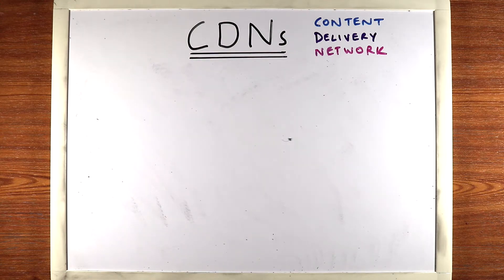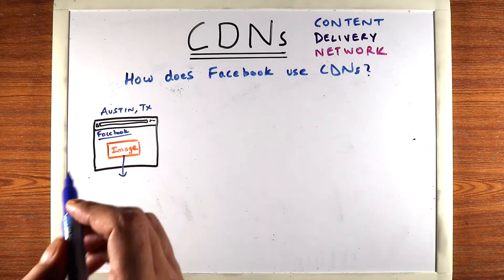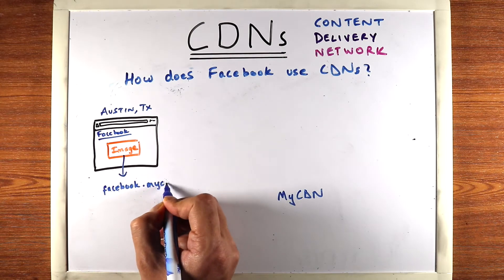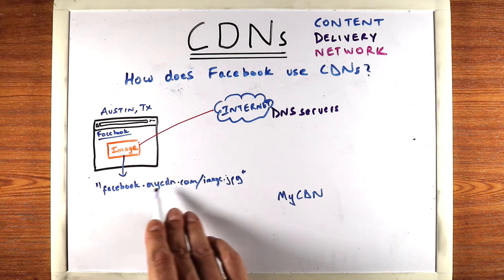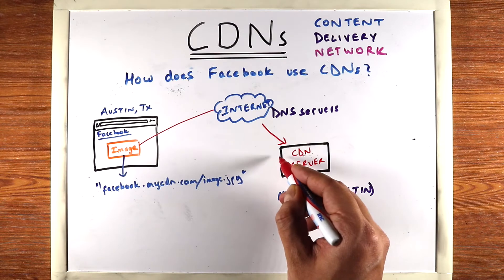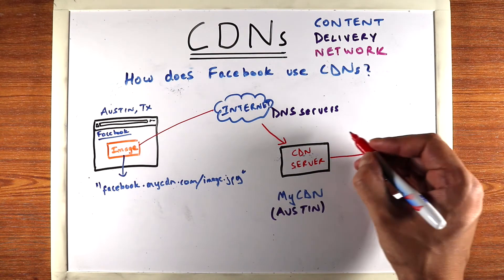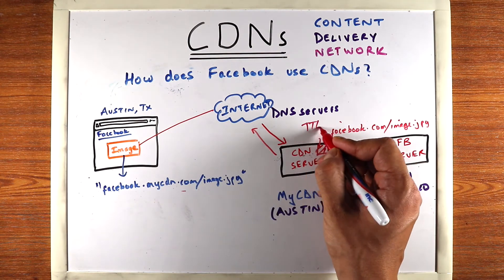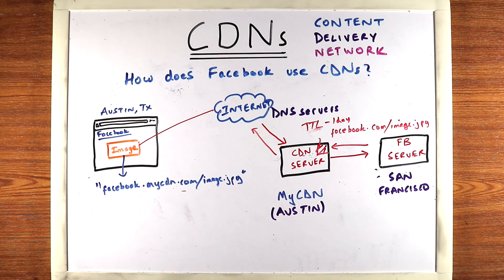Ep 17 - CDN - Facebook Example